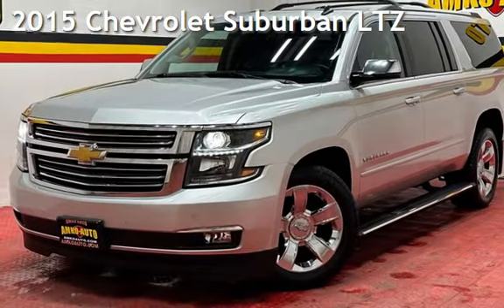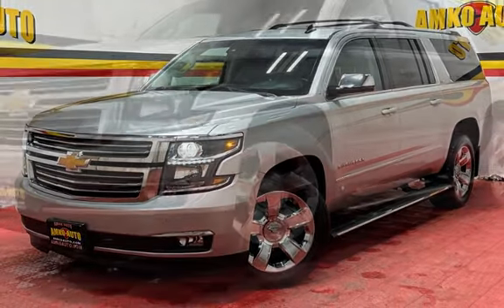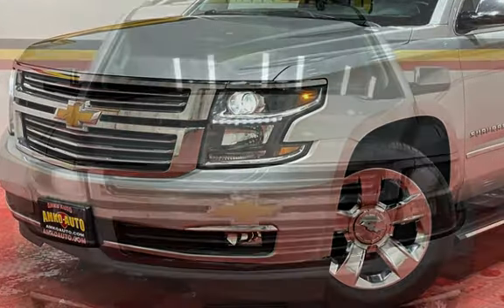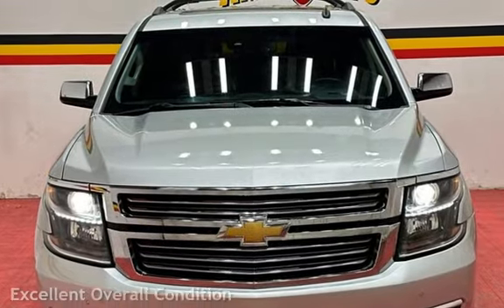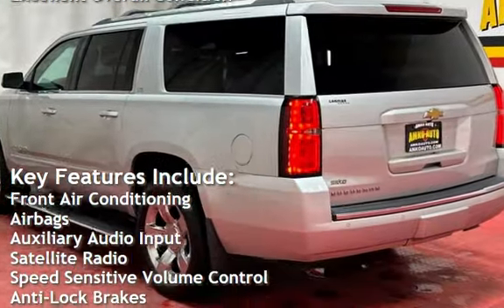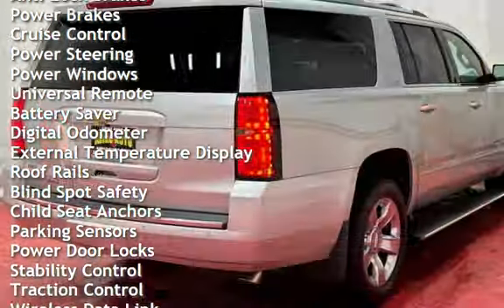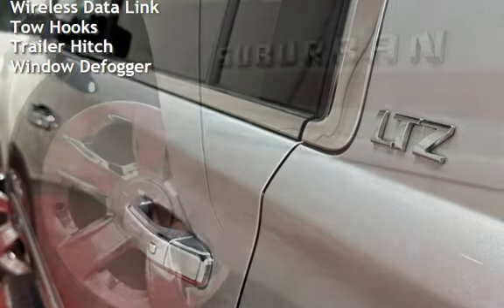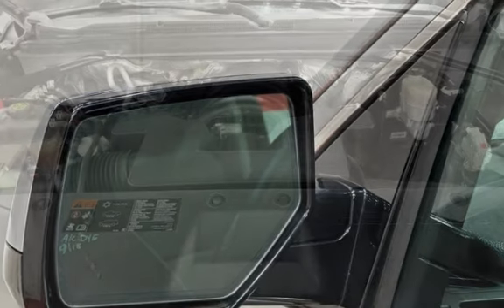2015 Chevrolet Suburban LTZ for sale in Temple Hills, MD